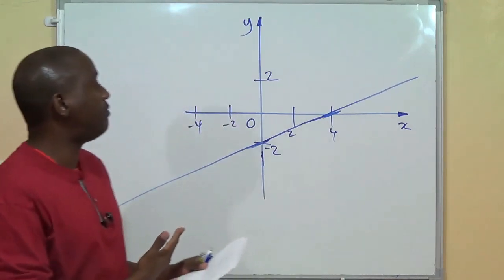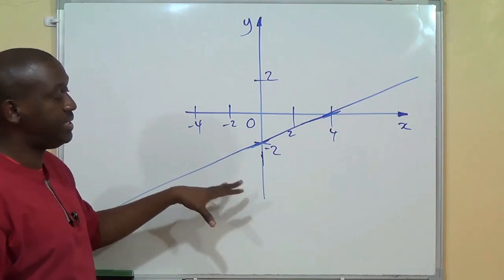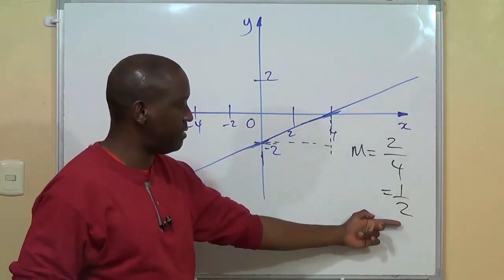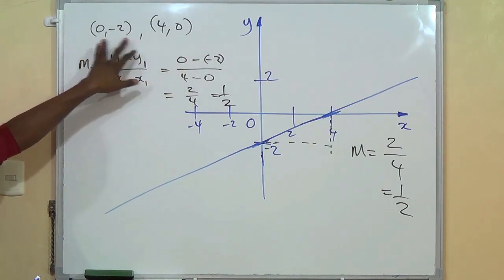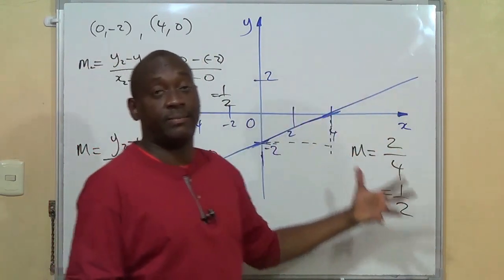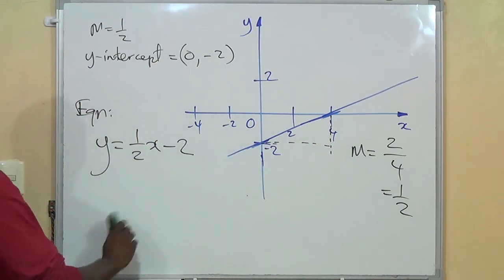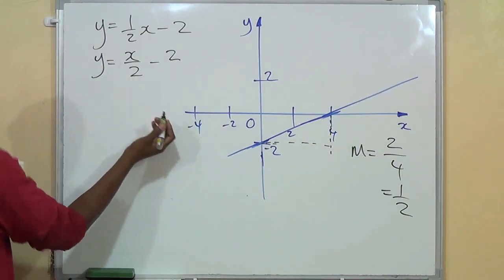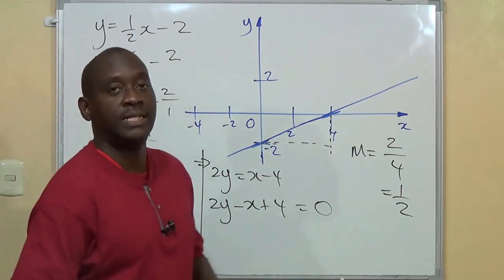CSEC Maths Specimen Paper 01 (2004) - #43